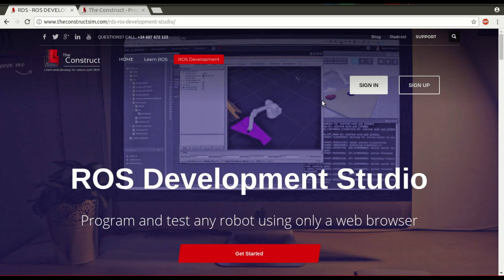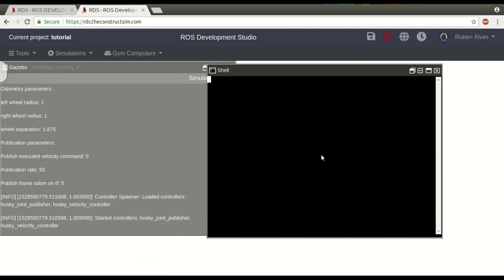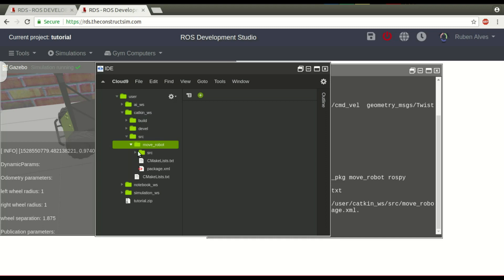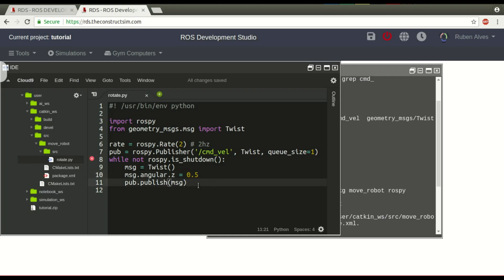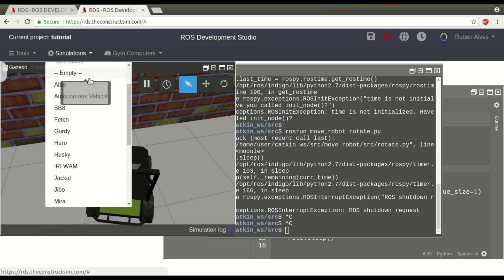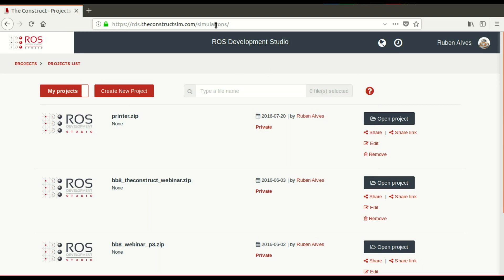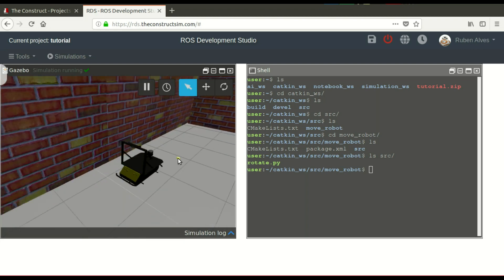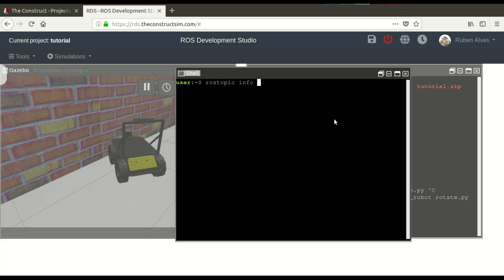[RDS] 007 - ROS Development Studio Howto easily share a project in RDS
Hi!

In today's video we are going to see how to share a ROS Project in RDS with another user using a Share Link.

For that we are going to use RDS (ROS Developemnt Studio) that is available

The project we are going to share is one that rotates robots by publishing geometry_msgs/Twist messages on the /cmd_vel topic.

But before we start, if you  are new to ROS and want to Learn ROS Fast, I recommend you to take any of the following courses on Robot Ignite Academy:

Whether you like the video or not, or  if you want to learn about specific ROS subjects, please leave a comment on the comments section below, so we can interact and learn from each other.